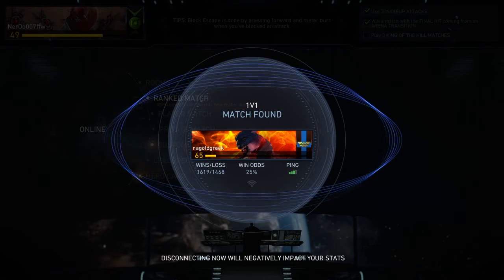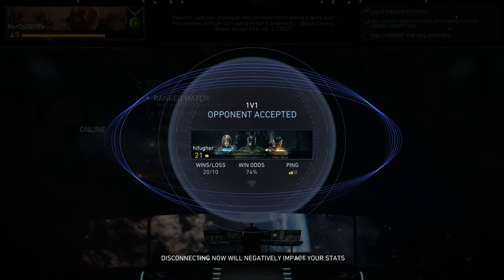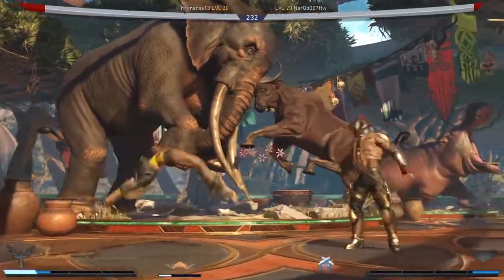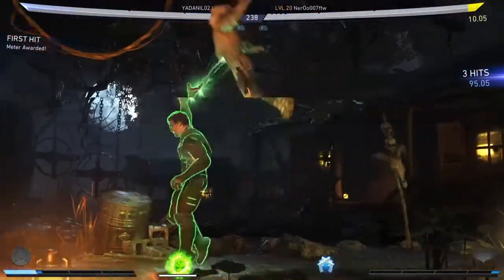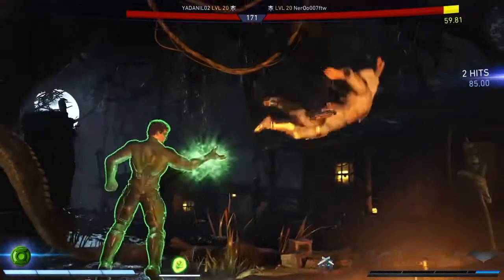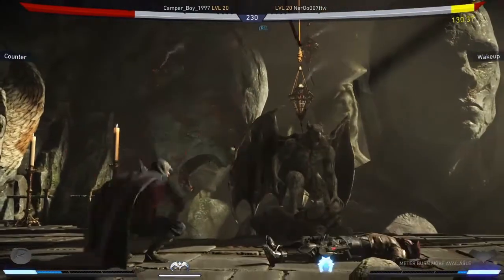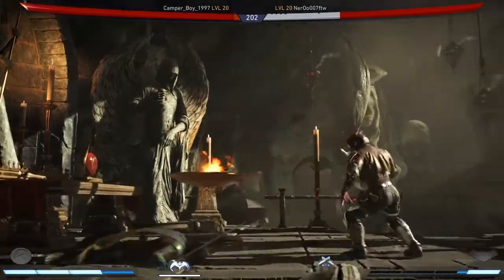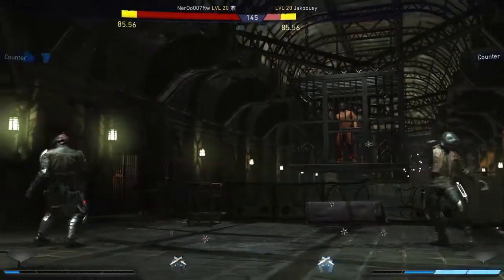Injustice 2 red hood online matches with commentary, unbelievable combo 759 dmg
Добро пожаловать на мой канал, NerOo007. Здесь я делаю билды по разным играм, записываю прохождения в виде онлайн-трансляций и просто весело провожу время с публикой.
Помимо ютуб-канала, я часто стримлю на твиче:
Если же вы хотите помочь в продвижении моего канала или просто написать какое-нибудь пожелание/задать вопрос по поводу билдов, то вам сюда:
(Естественно, в комментариях под видео и стримах я стараюсь отвечать на все вопросы)

Next part for English speaking viewers.

I do stream in english and making my build videos in english too. If u have questions u can ask me in comments section below in any video, or just ask them in stream chat.